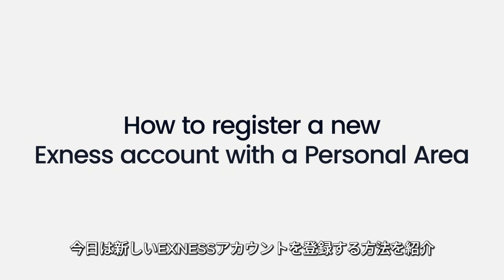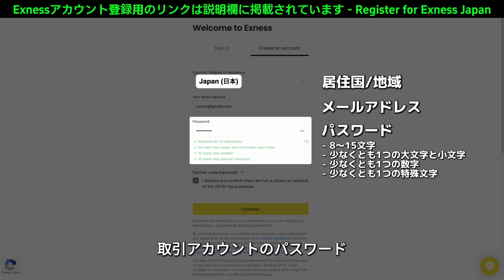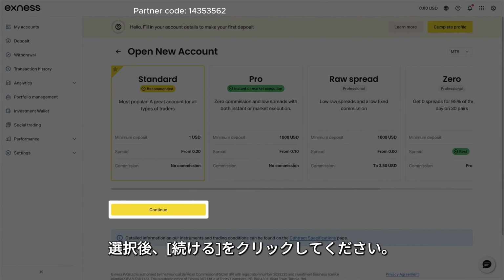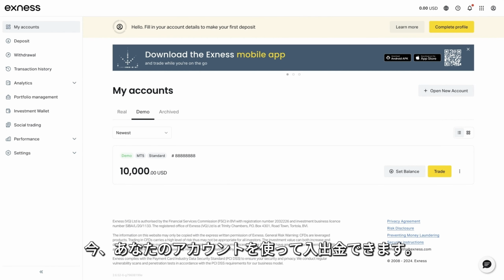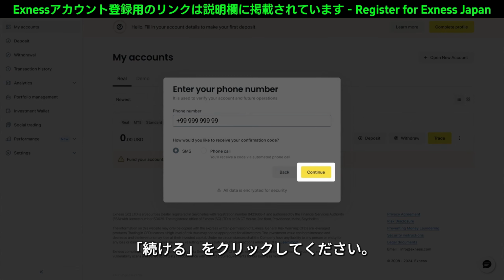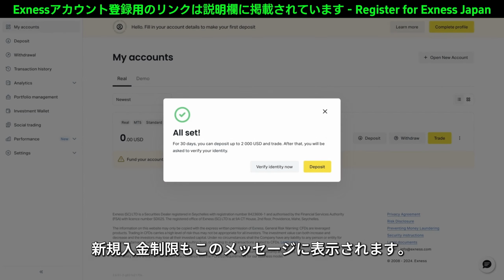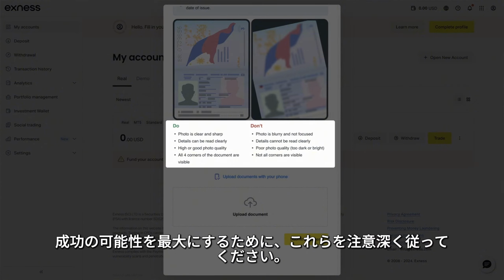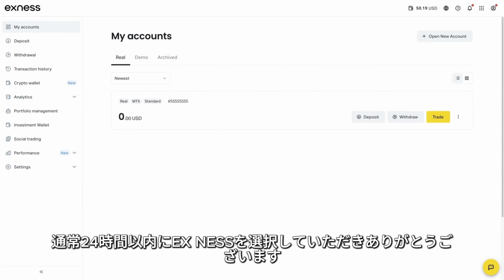Exness(エクスネス)の口座開設方法！新規登録の流れと手順を徹底解説 | EXNESS tutorial for beginners in Japan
Exnessアカウントの登録は、迅速かつ完全にデジタルなプロセスです。登録するには、Exness登録ページ（

1：Exnessアカウント登録の手順 ( Registration )
- 「アカウント作成」を選択します。居住国を選択し、メールアドレスを入力後、表示される要件を満たすパスワードを作成してください。
- パートナーコード「14353562」を入力して登録します。
- 米国市民または米国居住者ではないことを確認するチェックボックスにチェックを入れ、「続行」を選択して次のステップに進みます。
- これでExnessアカウントの登録が完了し、Exness取引端末にログインできます。パーソナルエリアにアクセスするには、右上隅の機能メニューをクリックし、「パーソナルエリア」を選択してください。

2. 個人エリアの有効化（アカウント認証）
個人エリアにログイン後、入金および取引制限を解除するために、以下の手順に従ってアカウント認証を行ってください。
接続確認：メールアドレスに送信された認証コードを入力し、携帯電話番号を確認してください。
財務プロフィール：取引経験と収入源に関する簡単なアンケートにご回答ください。
書類のアップロード：身分証明書（パスポートまたは国民IDカード）の鮮明な写真と、住所証明書（銀行取引明細書または公共料金の請求書）の写真をアップロードしてください。
*** 取引にはリスクが伴います。慎重に取引を行ってください。ご利用いただきありがとうございます。

検索キーワード：Exness登録
Exness登録手順
Exnessアカウントの認証方法
Exness登録手順（ステップバイステップ）
Exnessで取引口座を開設する方法
Exnessアカウント登録：Exnessヘルプセンター
Exnessで取引口座を開設し、取引を開始する方法
Exness口座開設：取引口座の開設方法
Exnessトレード：アカウント認証 - Exnessヘルプセンター
Exnessにおける認証手順（ステップバイステップ）
Exnessアカウント認証
日本でExnessアカウントを開設する方法
日本でExnessアカウントを作成する方法
日本でExnessアカウントを登録する方法
日本の外国為替取引

📍 注：「この動画はExnessが所有または運営するものではありません。」
📍 リスク警告：「この取引には高いリスクが伴い、ユーザーは必要な知識と理解を有している必要があります。」
このチャンネル／動画の情報は、投資助言、推奨、または投資活動への参加勧誘を意図するものではありません。